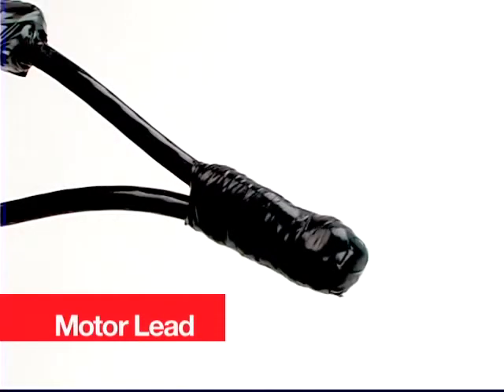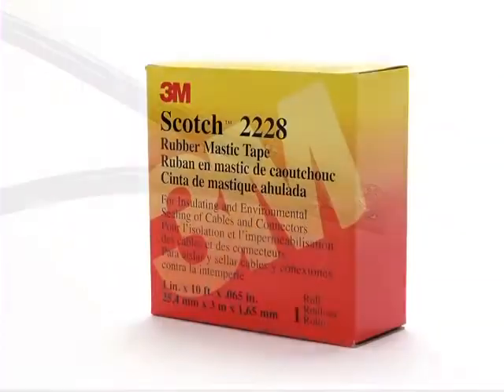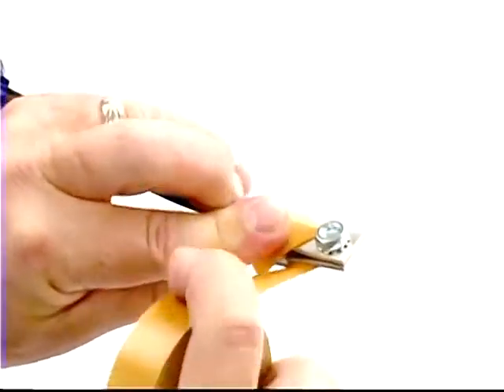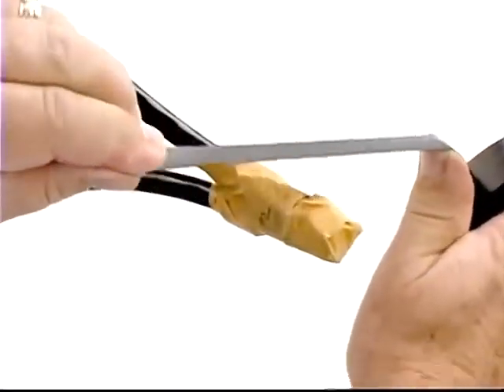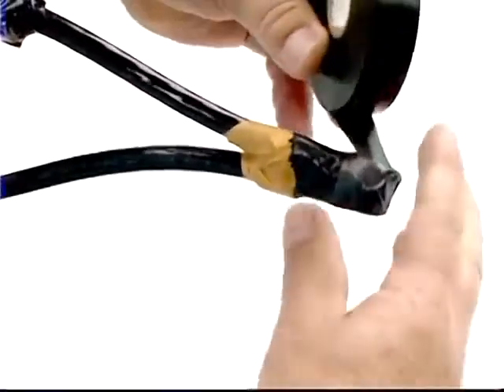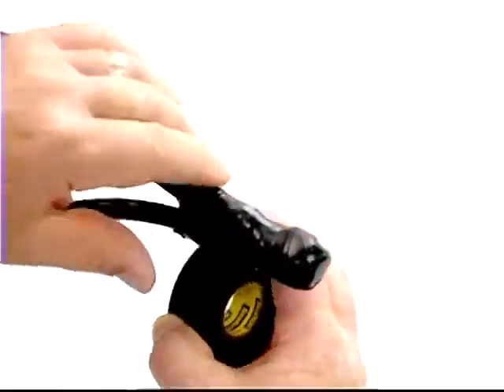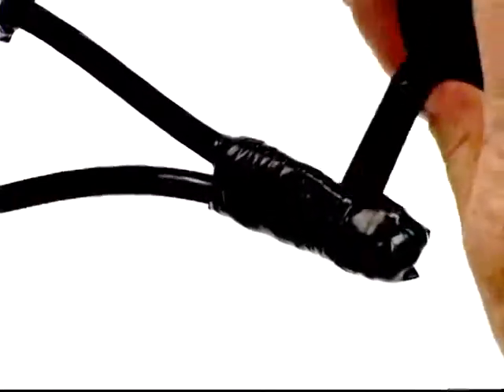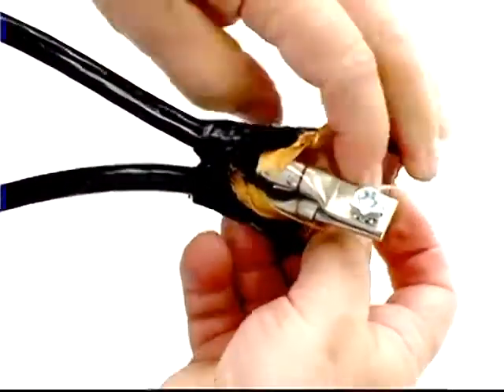3M™ Motor Lead Pigtail Splice Training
Shows you how to properly do a motor lead pigtail splice. Summit Electric